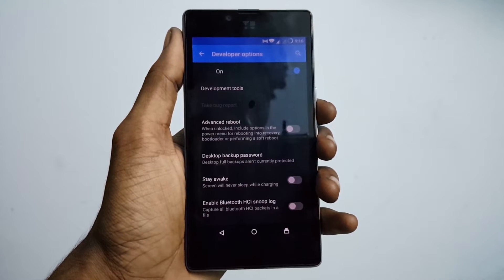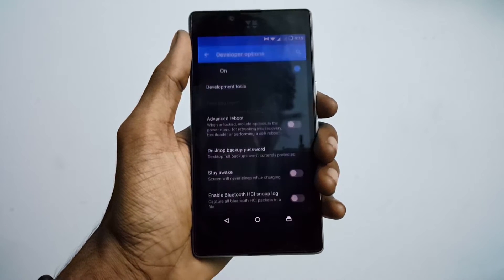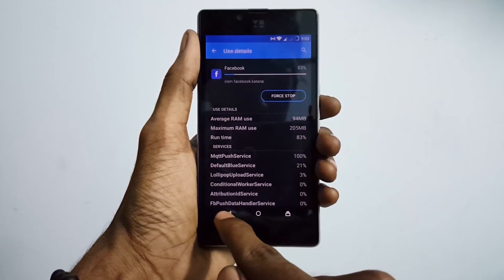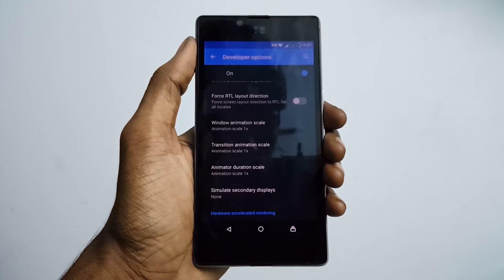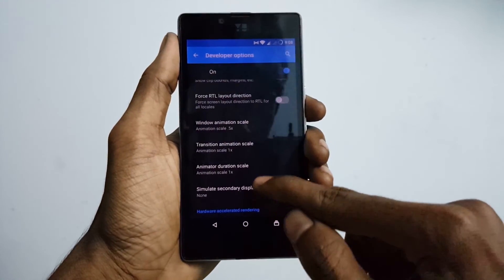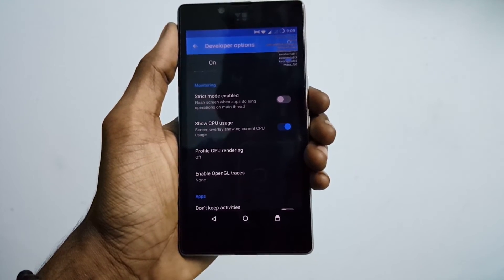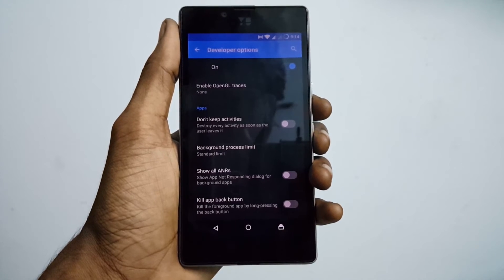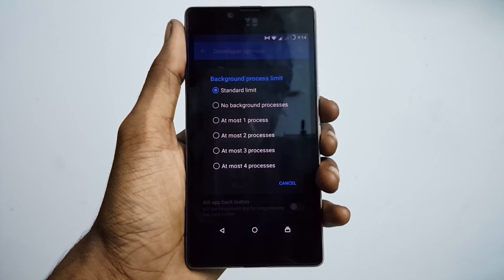7 Cool Things You Can Do with Android's Developer Options Menu [How-To]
In this video, I'll be showing you seven cool entries in Android's "Developer options" menu. For most folks, the Developer Options menu only serves as a way to enable USB Debugging/ADB, but there are plenty of other cool utilities and tweaks that you can find in this awesome menu.